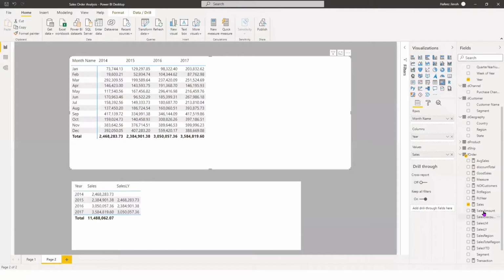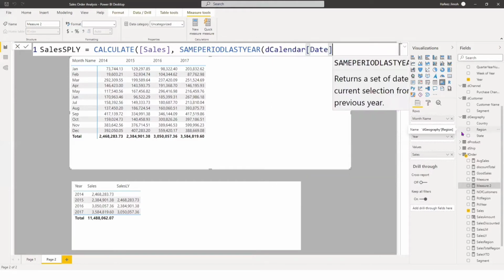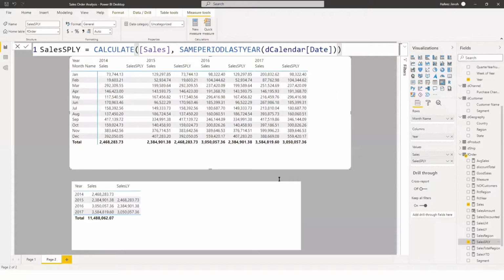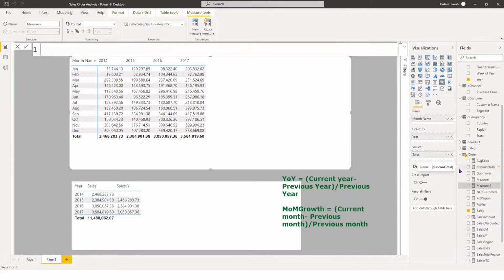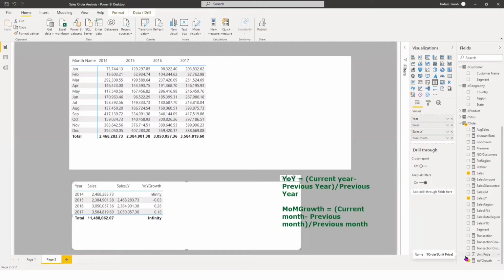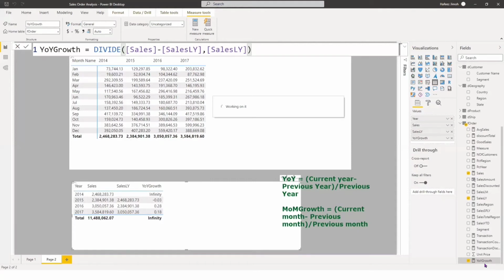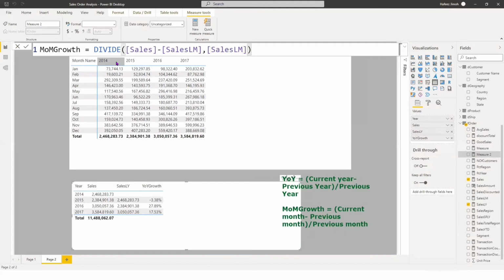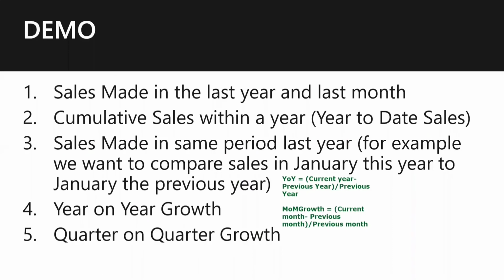Time Intelligence Functions in DAX (Part2)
This is part 2 of the time intelligence functions in DAX. This video provides solution to calculation problems like same period last year sales, Month on Month percentage growth and Year on Year percentage Growth.